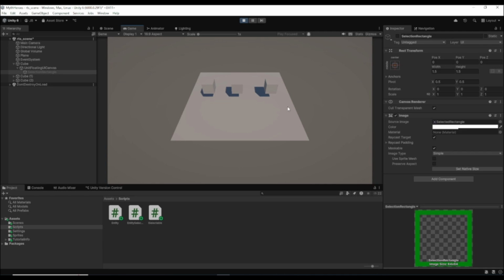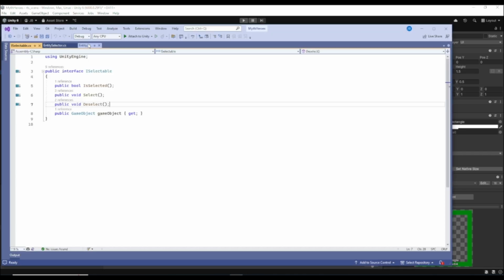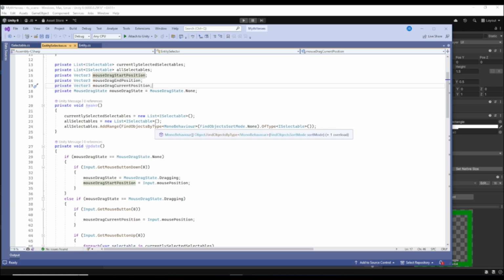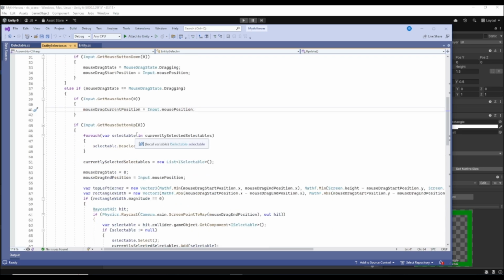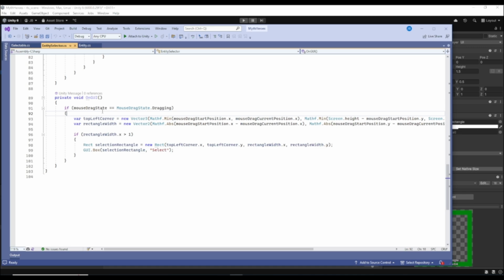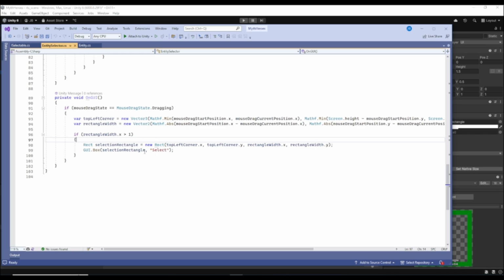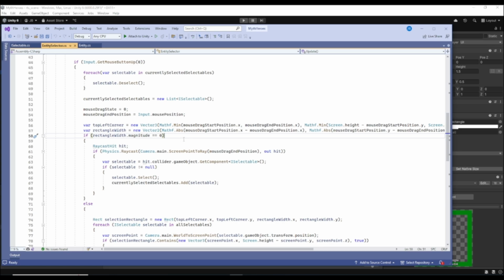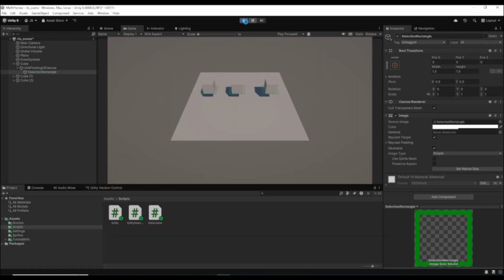RTS Unit Selection in Unity Tutorial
In this video, I'll show you how to add unit selection functionality to your Unity game. By the end of this video, you'll know how to select individual units as well as how to draw a unit selection rectangle when the player drags the mouse around their desired units.